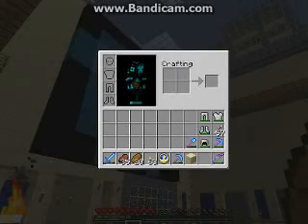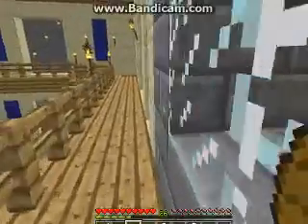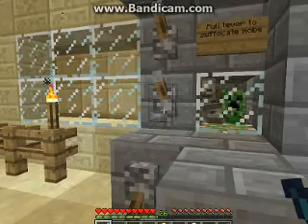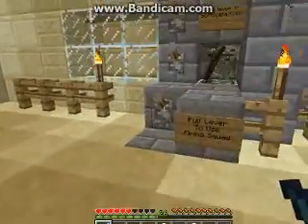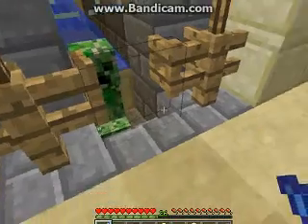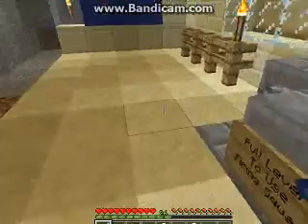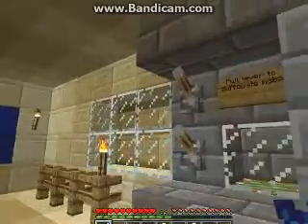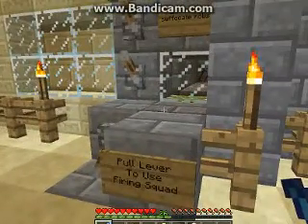Insomnia Server - Record Farm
Built a record farm in Minecraft.   Mostly works.

Insomnia server is a private Minecraft server run by Ironsteve, don't bother me aboot it.